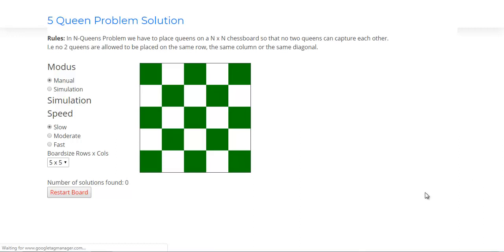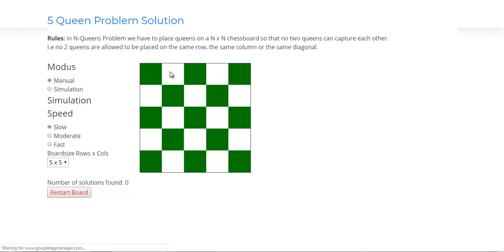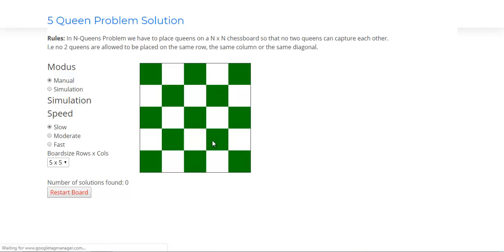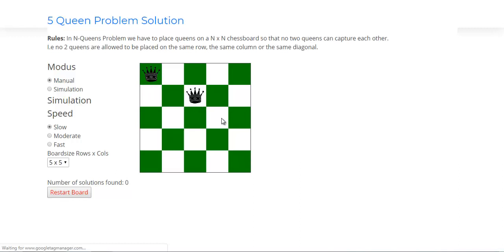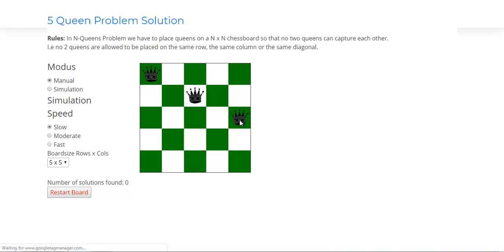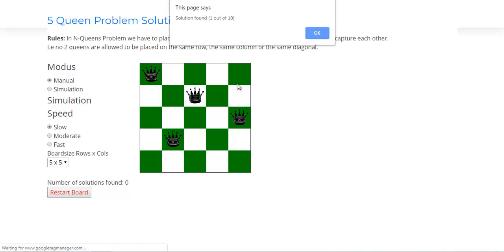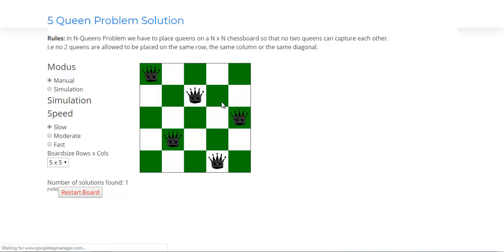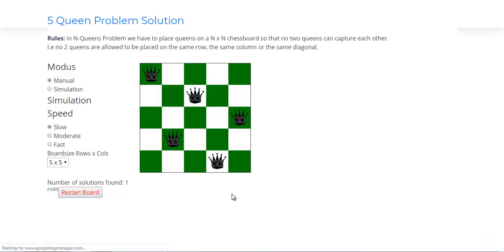5 Queens Problem Solution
5 Queens Problem Solution